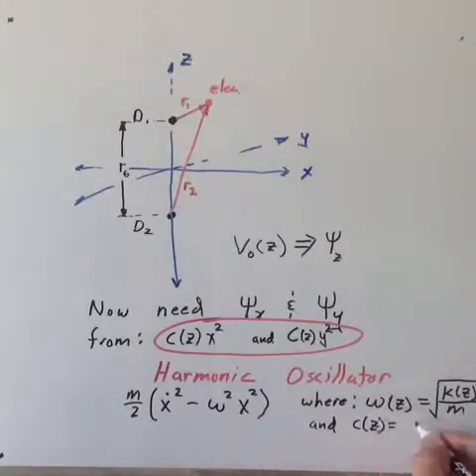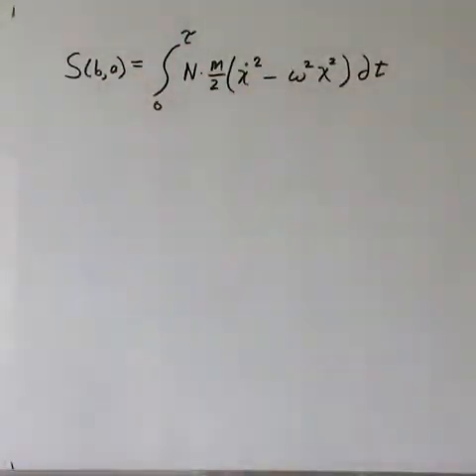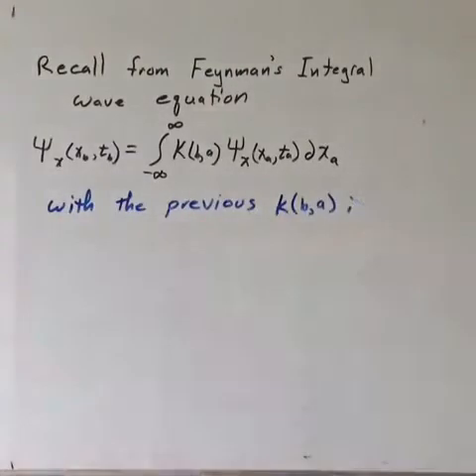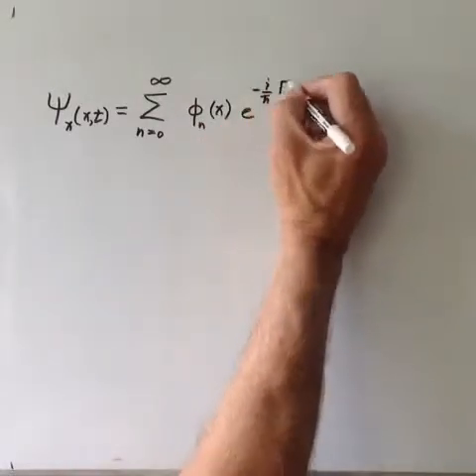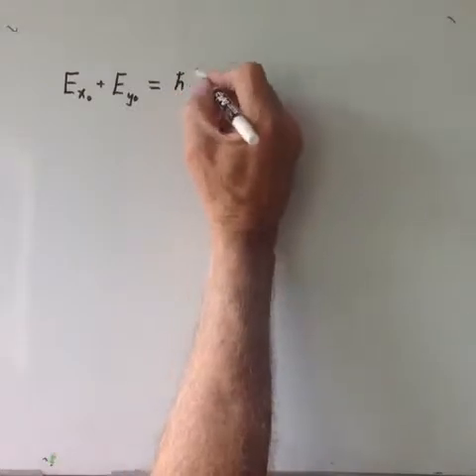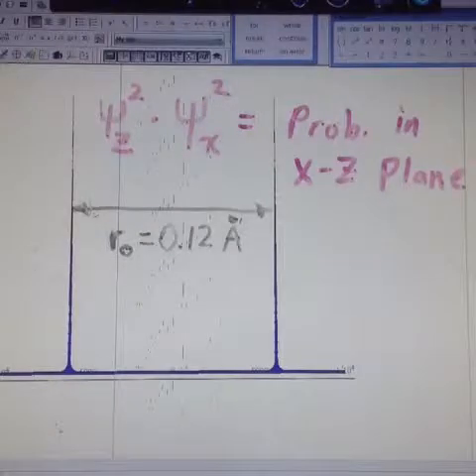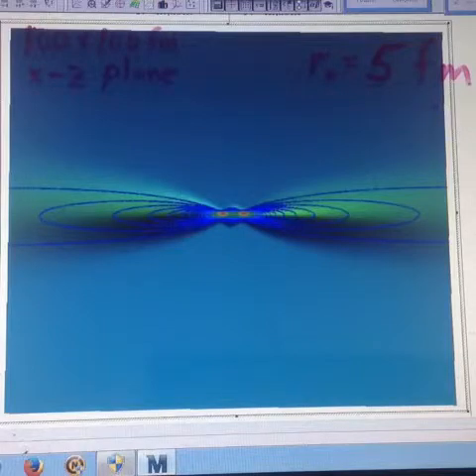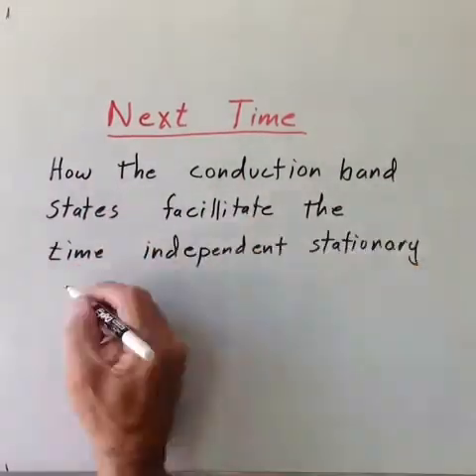part #9: Cold Fusion Intermediate Electron Spatial Wave Function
A brief description of how to calculate the spatial wave components of the electron orthogonal to the radial wave function in the cold fusion intermediate. The radial wave function was described in a previous video.